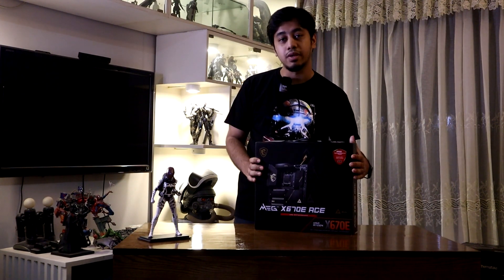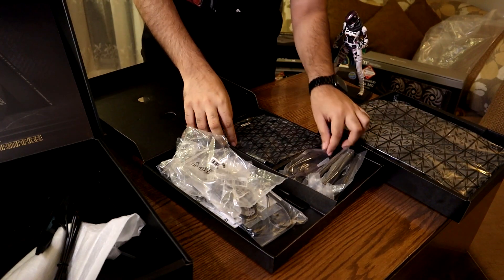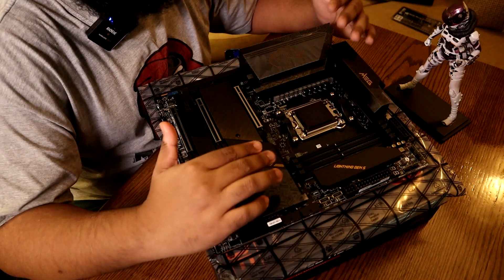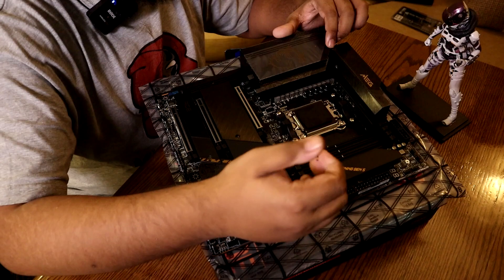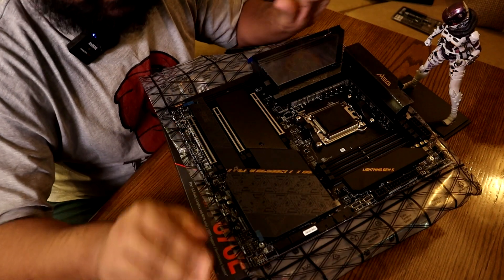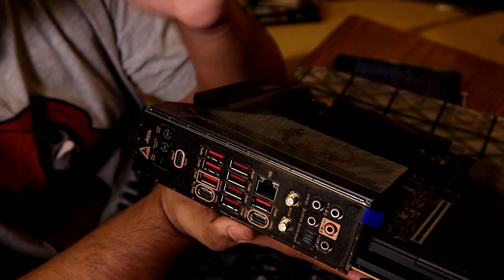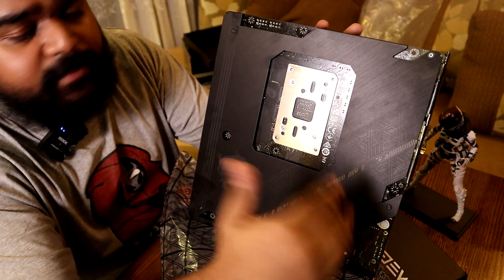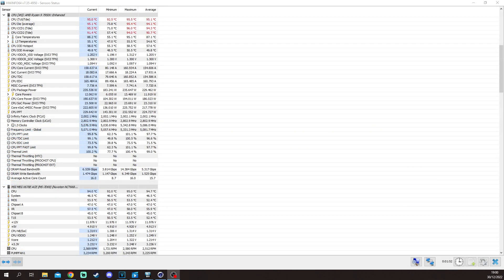Meet the MSI MEG X670E ACE Motherboard (AM5) (Bangla)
Language | Bangla

A motherboard for enthusiasts to push the all-new Ryzen 7000 processors to their limits? Let's hear both from Shafiee and Salman as they explore this top of the line motherboard from MSI, designed for AM5 socket.